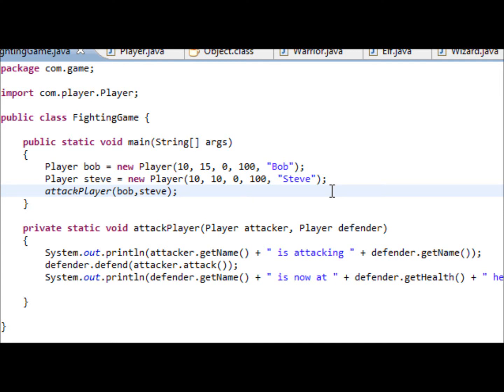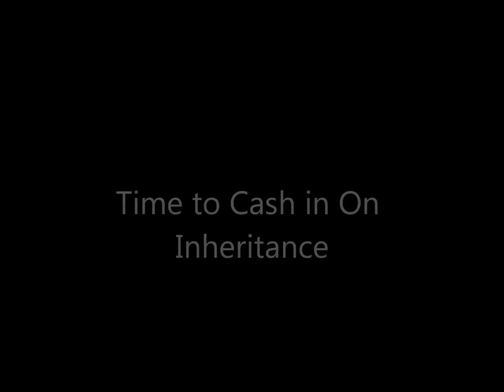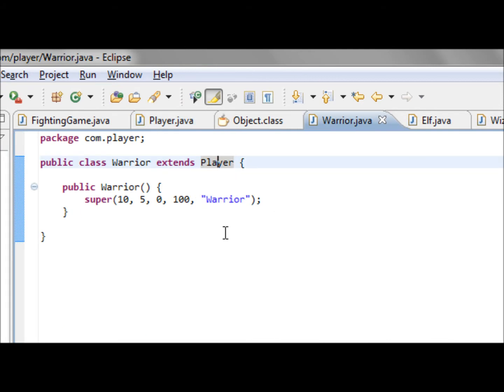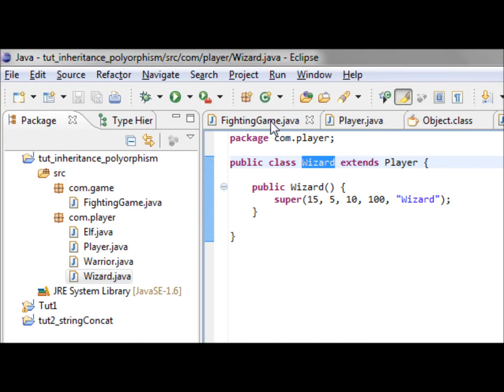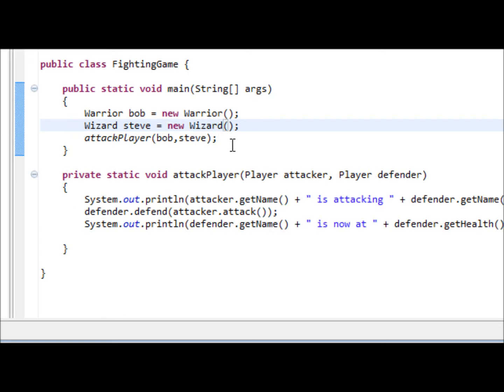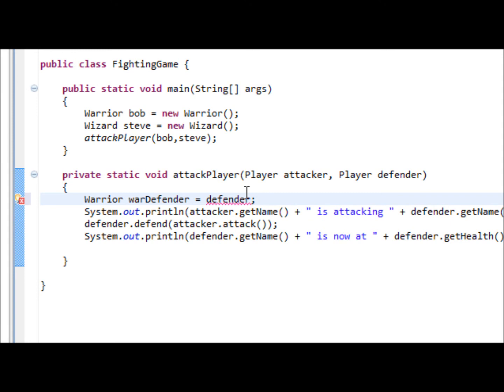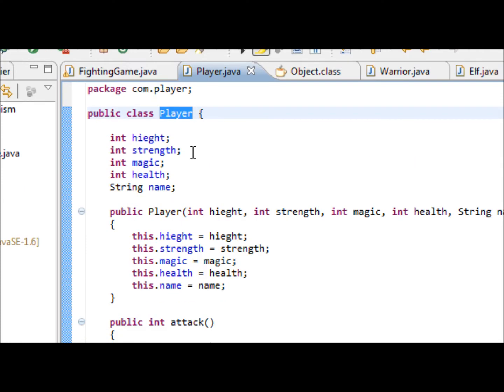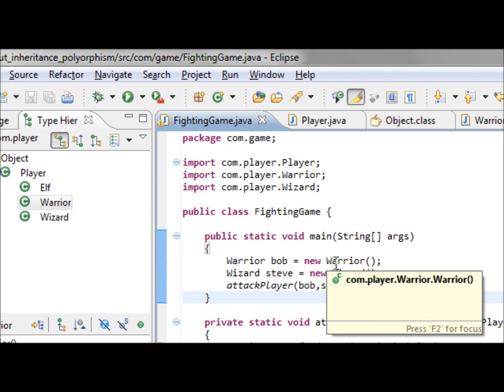Java Tutorial: Cashing in on Inheritance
In this video I'll be talking about the power of inheritance and how it can help make your code reusable and more manageable. I'll also go over what casting is and some of the potential dangers that come with it. You'll also briefly learn about the Java class hierarchy.